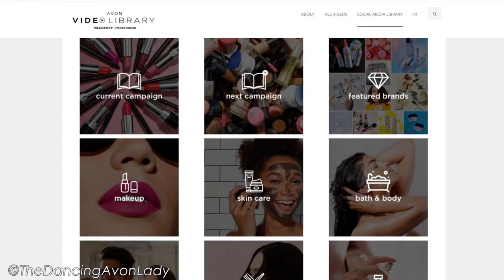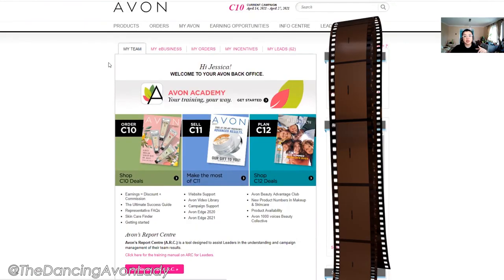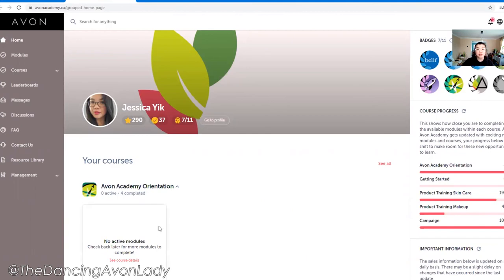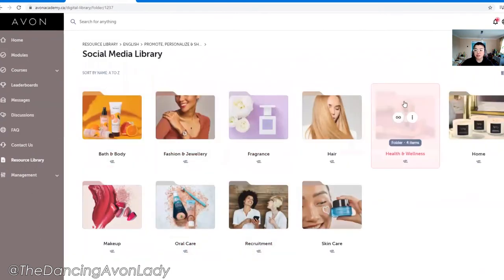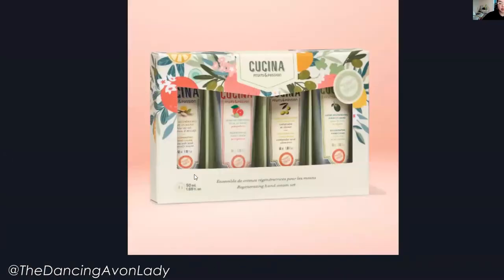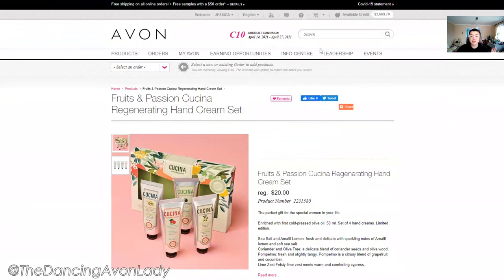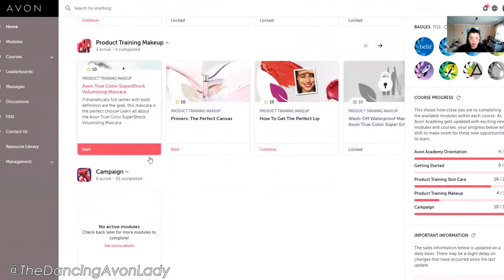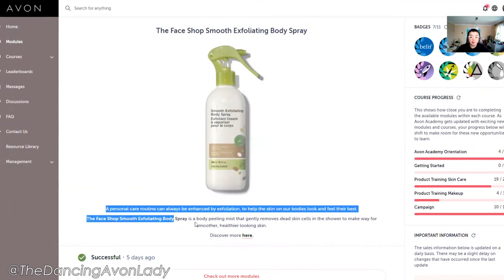Where to find Social Media Graphics from your Computer💻 | Business Tips | The Dancing Avon Lady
Looking for pre-made graphics and videos for your social media platforms for your Avon business?  Here's where to find it and where to find information for your posts!

xo's  Jessie